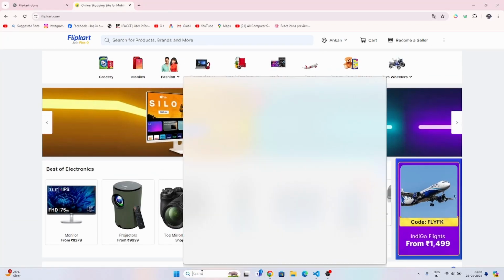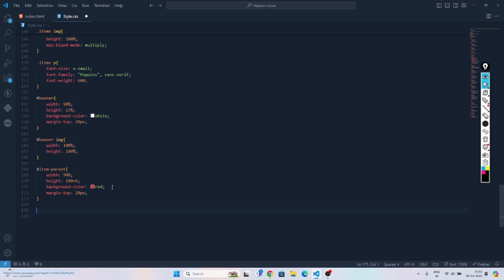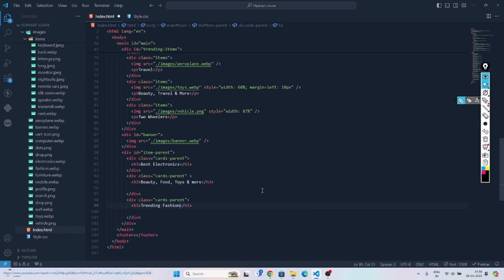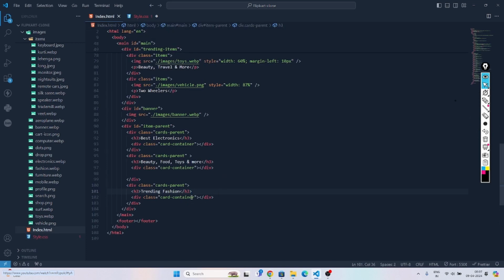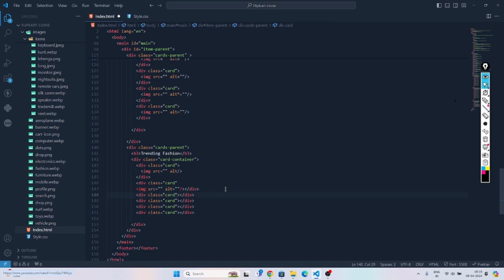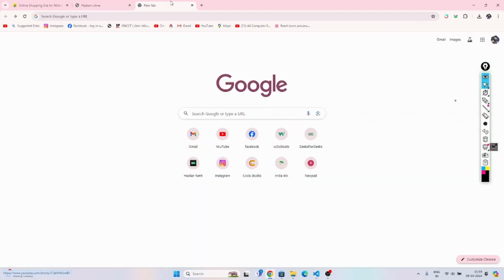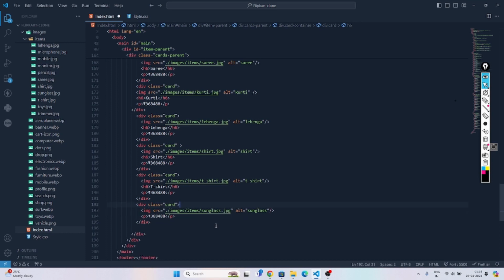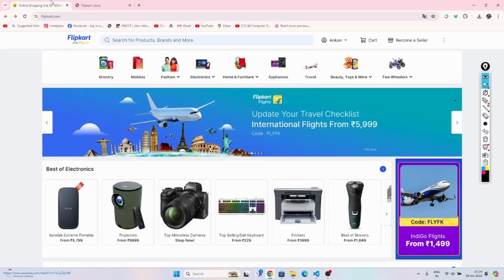Flipkart Landing Page (0using HTML and Css) Part-3